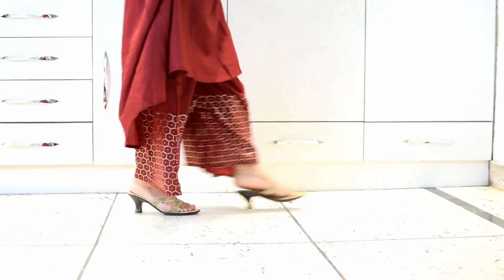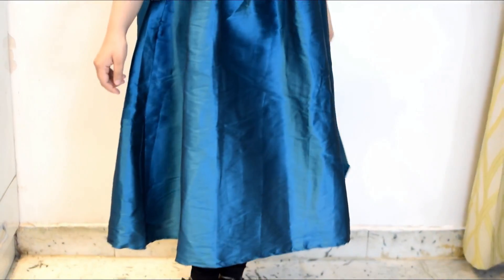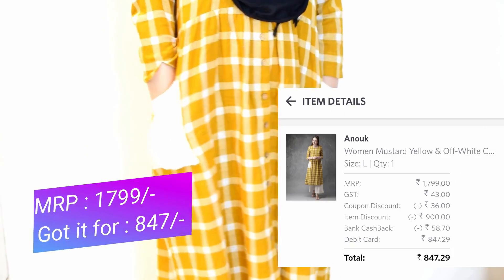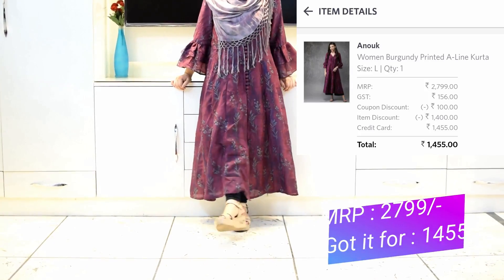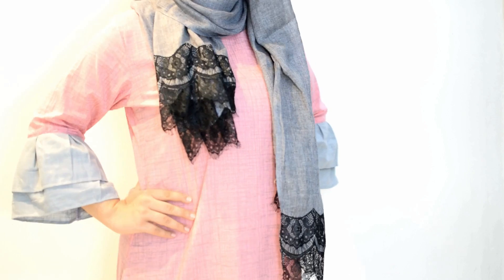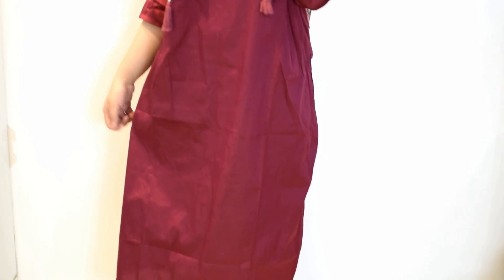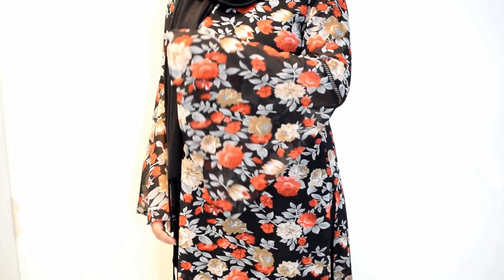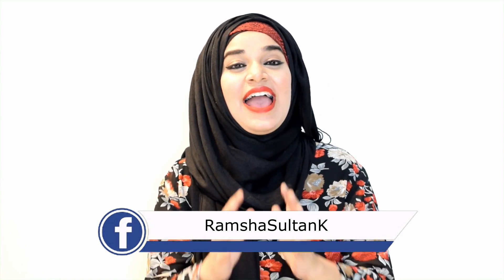My Kurti & Suit Collection - Myntra Shopping Haul | Ramsha Sultan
My Suit & Kurti’s Collection
This is a try on Shopping Haul. I shopped for Kurtis, Plazo Sets and Kurta Sets from Myntra.
I will be updating the Dress links soon here.
Much Love
Ramsha Sultan

All the scarves worn in this video are from my brand

My Channel is all about Beauty , Lifestyle , DIY Projects, Fashion, Hijab Tutorials, Travel and a lot more.